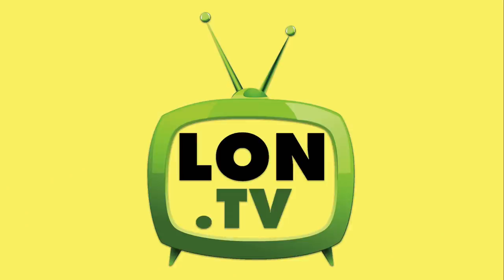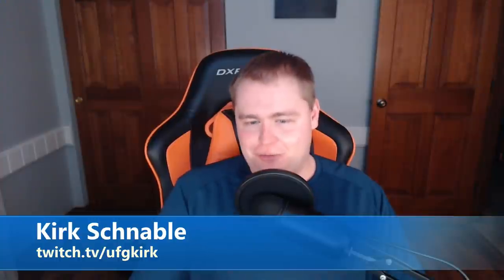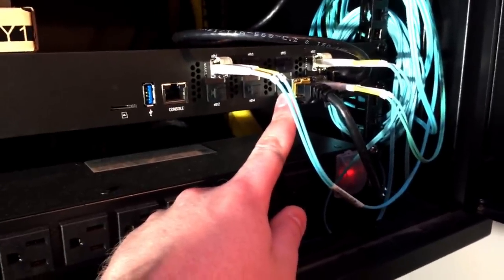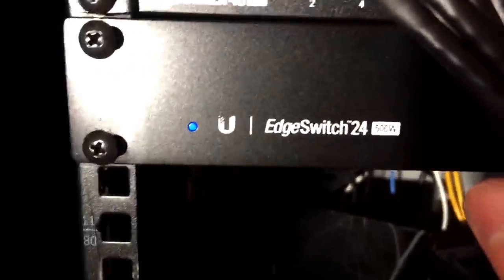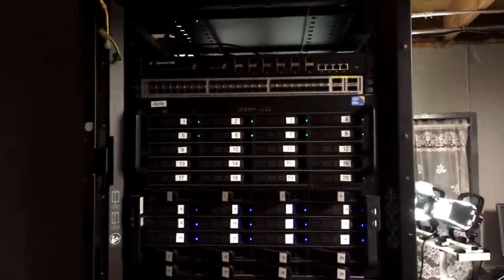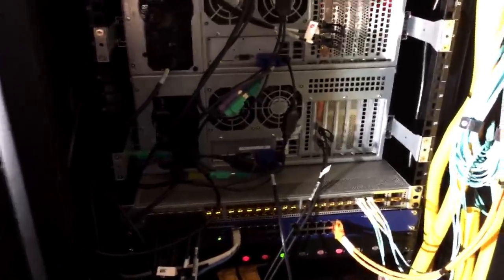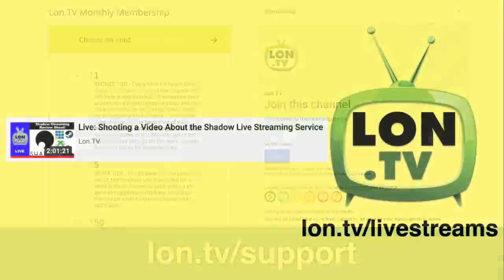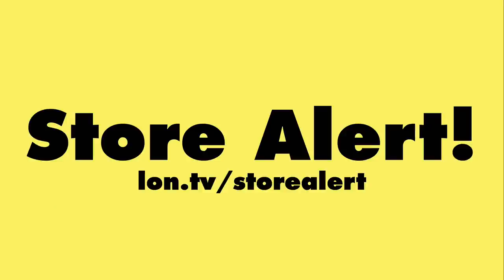Gigabit Pro Update: Tour of Kirk Schnable's 3 Gigabit Comcast Connection!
VIDEO INDEX:
00:00 - Intro & My Gigabit Pro Update
02:11 - Why Kirk went with Gigabit Pro
04:21 - Gigabit Pro is a Metro-E Connection
07:32 - 1 gig and 2 gig interfaces
08:23 - Gigabit Pro Installation Tour
12:05 - Kirk's Home data center tour
17:06 - Kirk's Storage and Virtual Machine Servers
23:18 - Kirk's power requirements
24:46 - Kirk's Twitch Channel
28:03 - Supporter Thank You's
29:00 - Week in review